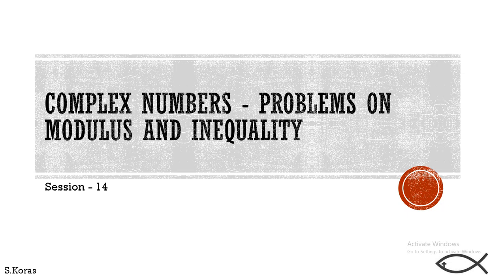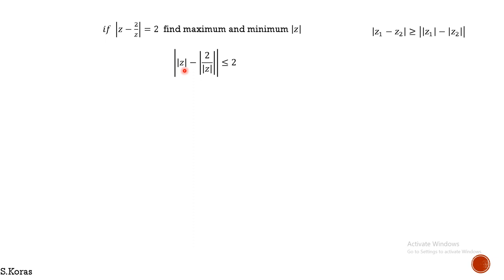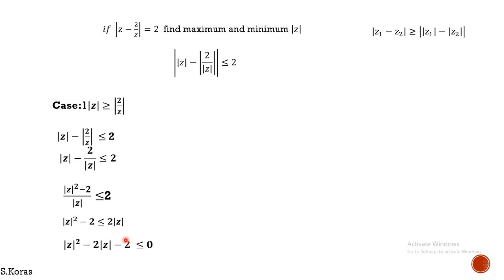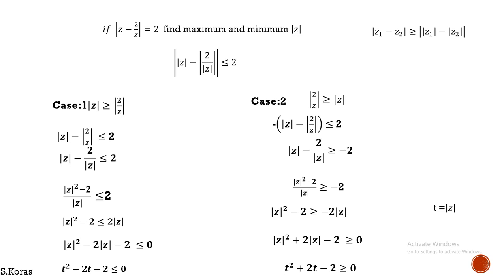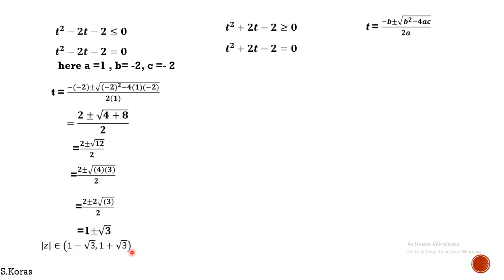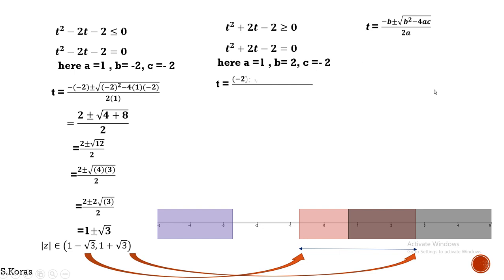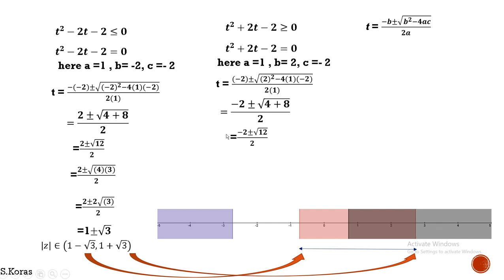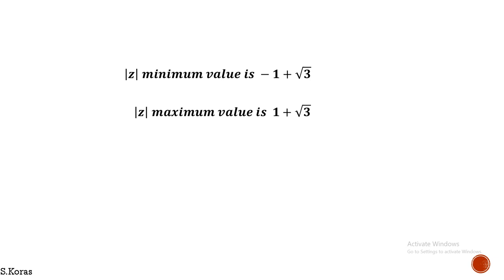complex numbers maximum and minimum value of modulus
This video talks about complex numbers - modulus maximum and minimum value in English